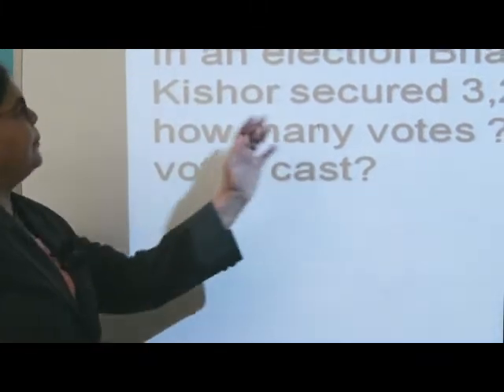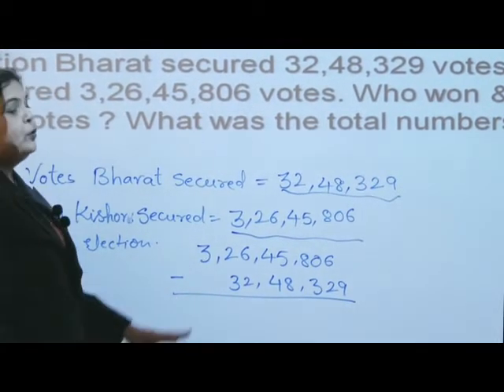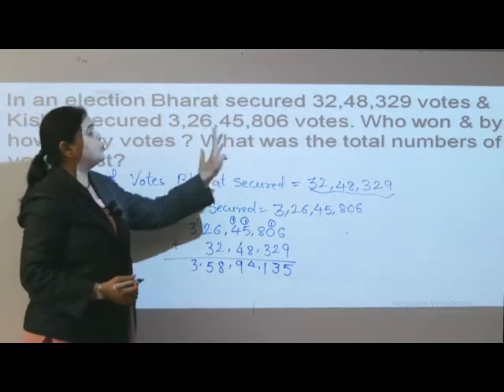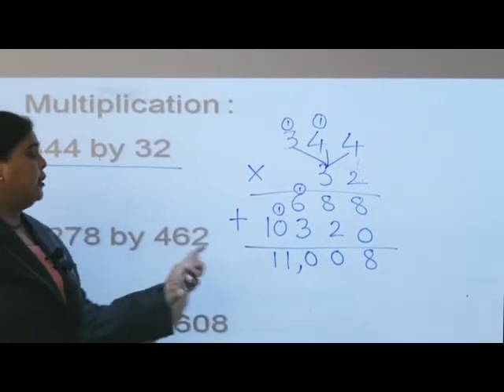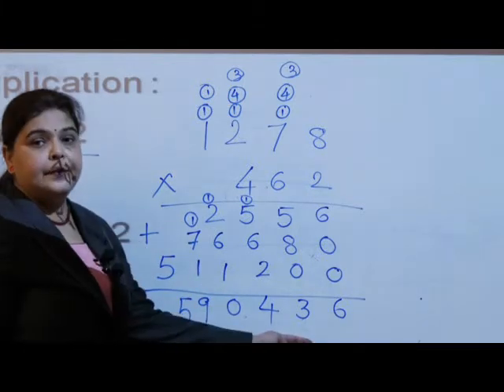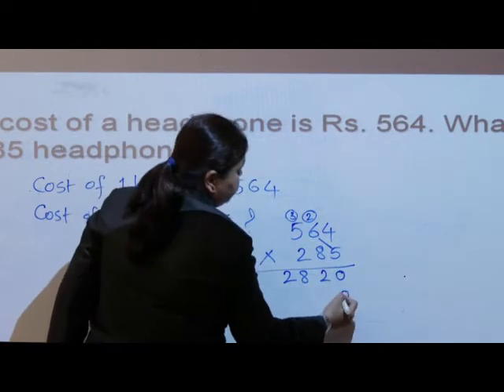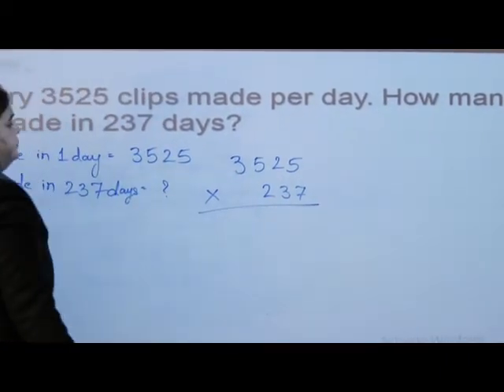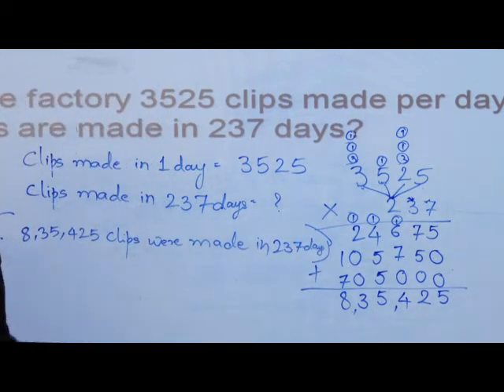5 Episode 5 V Maths